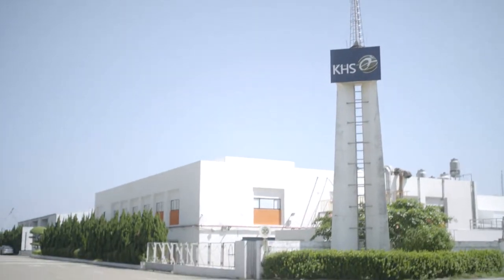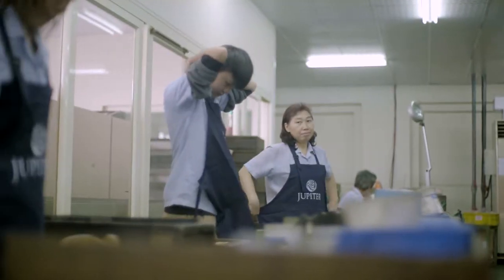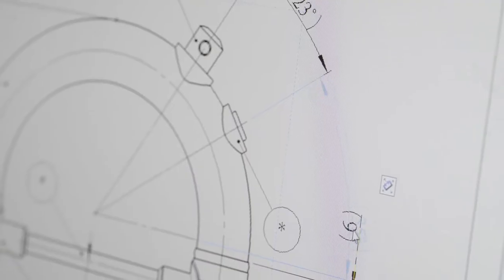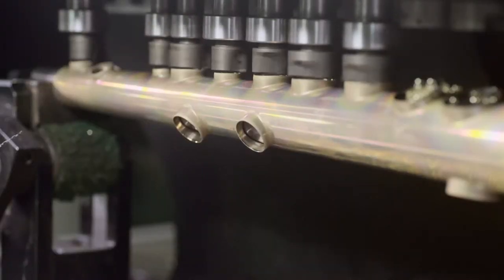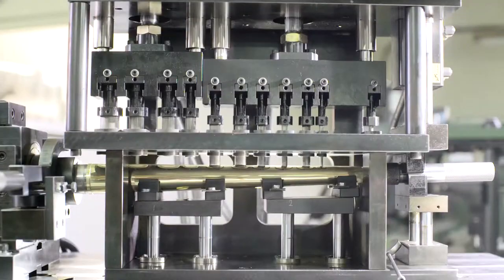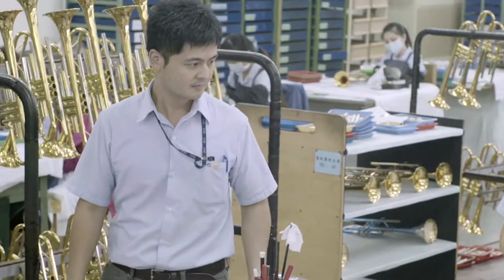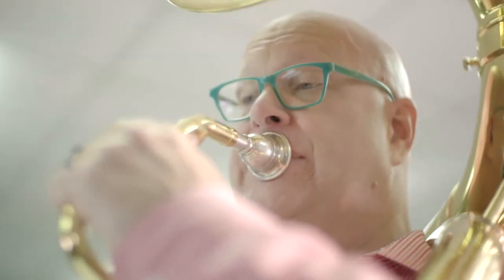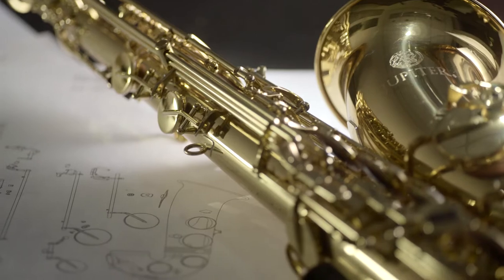Jupiter Factory Tour - Sprehod skozi Jupiter tovarno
Sprehodite se skozi Jupiter tovarno in si poglejte, kako nastajajo njihovi instrumenti.